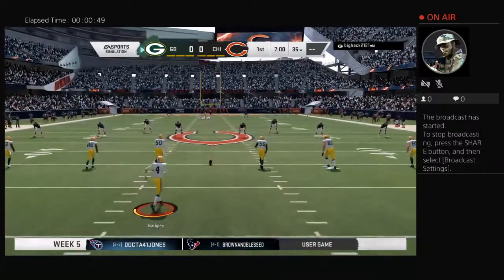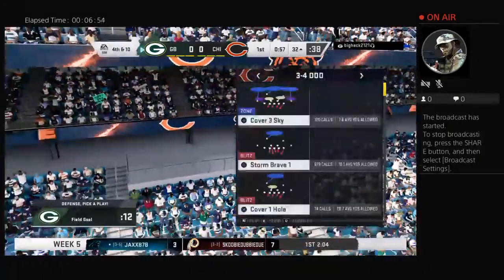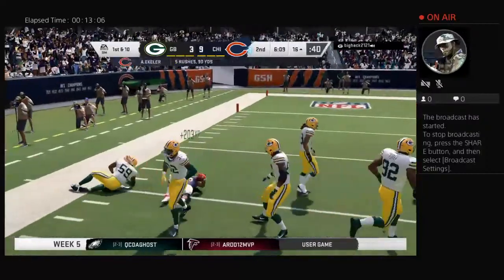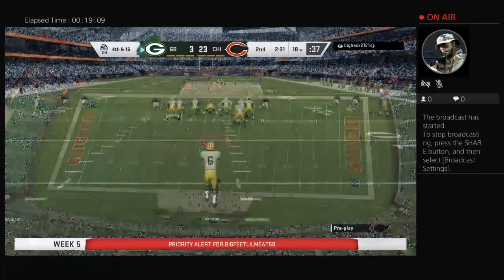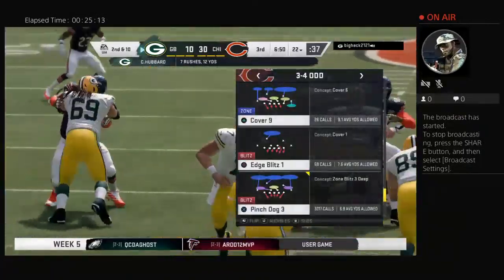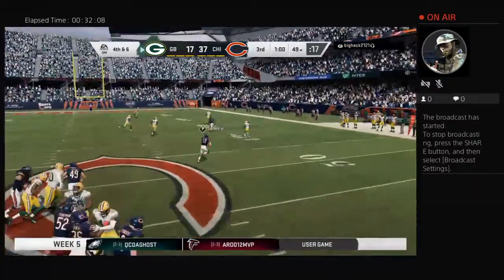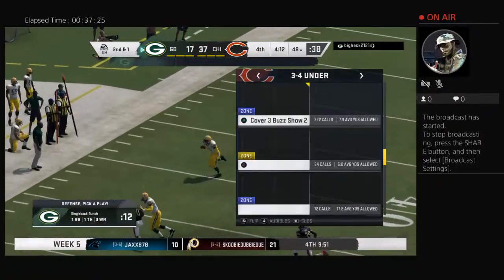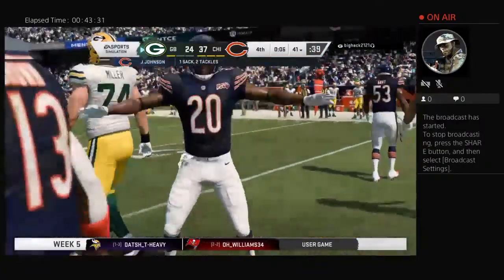midwestmonsta22's Live PS4 Broadcast